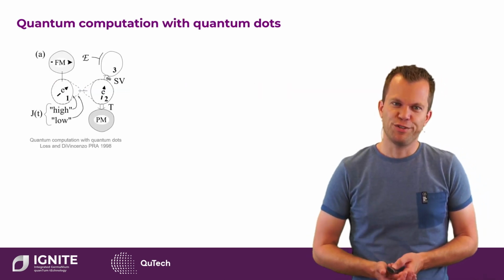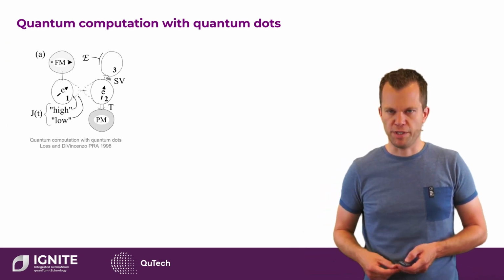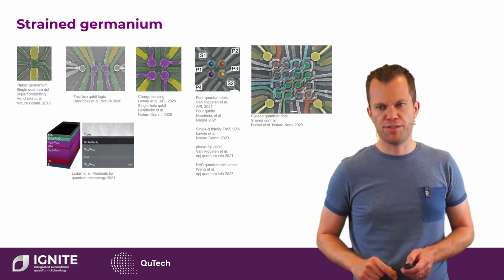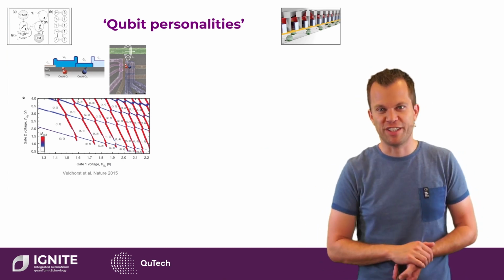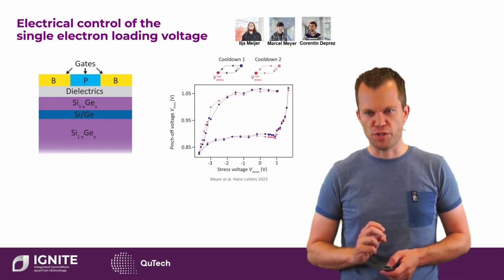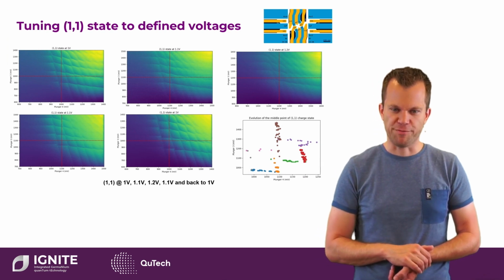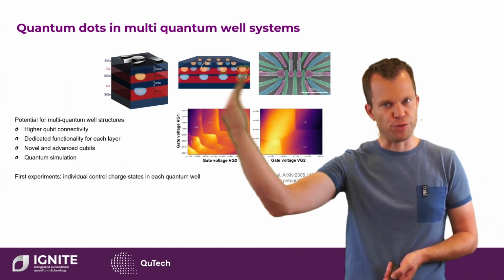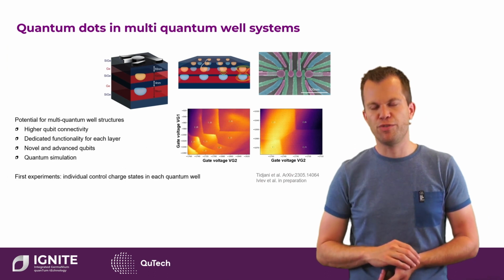Quantum dot qubits and their operation